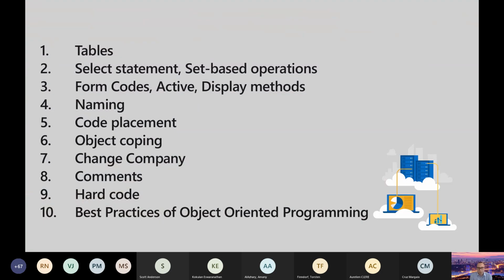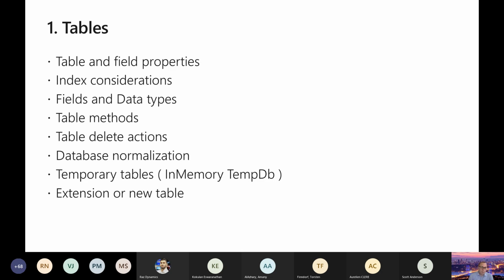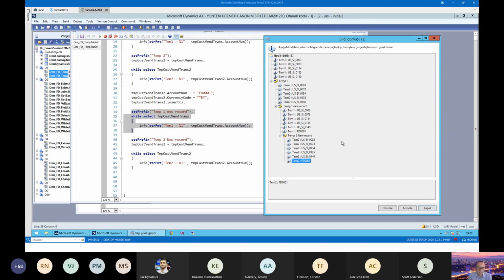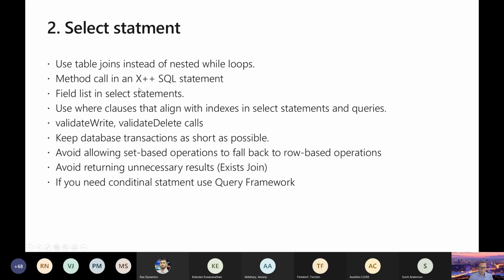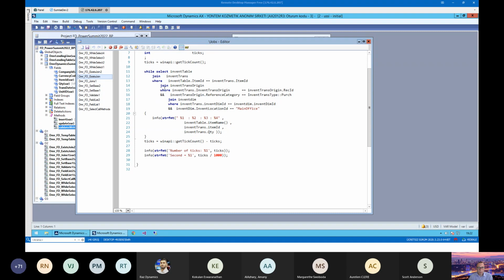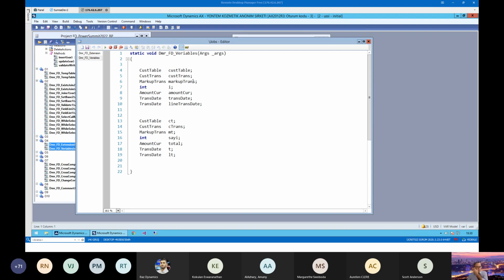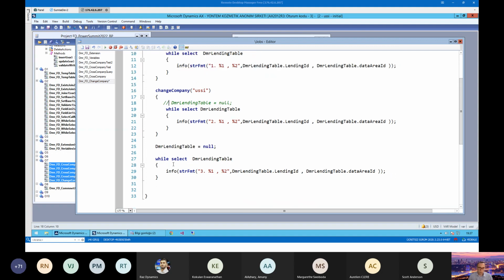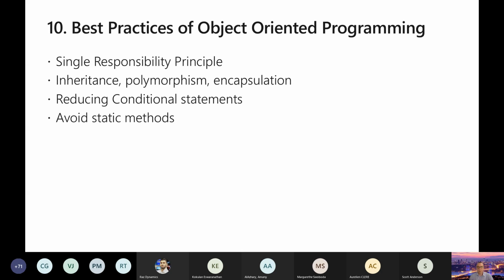Top 10 X++ mistakes I encountered at code reviews. - Fatih DeMirci.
In this session, I will provide information about the mistakes that I frequently encounter in my code reviews.